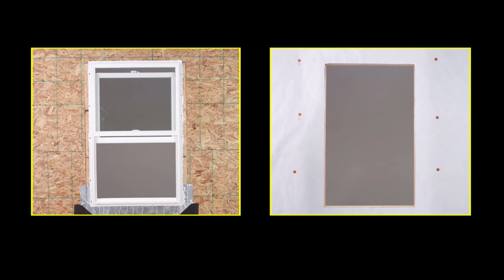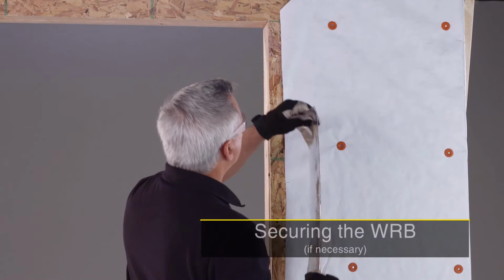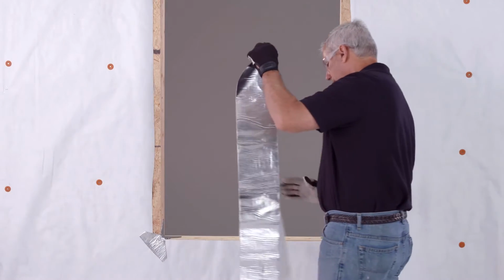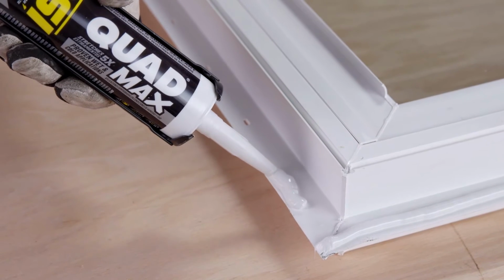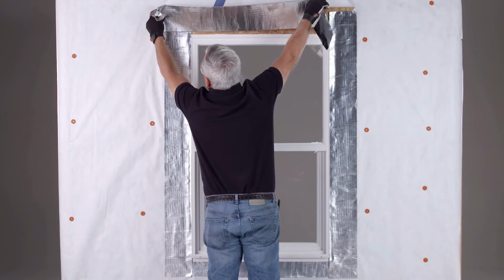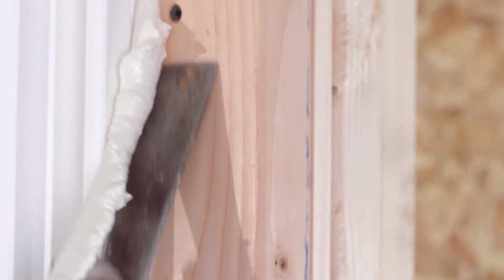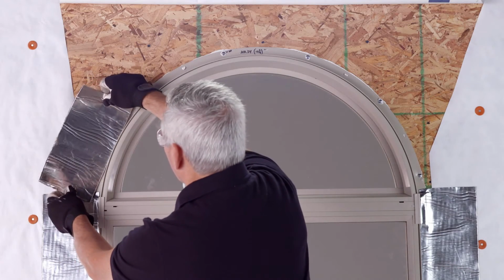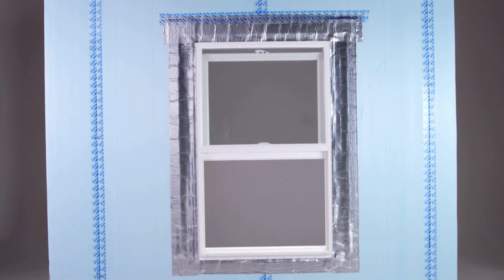How To: Method A1 Window Install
Learn to install a window using the A1 method using the OSI QUAD® Window & Door System. Use OSI's best practice when installing a window using the A1 method and the QUAD Window & Door System products.